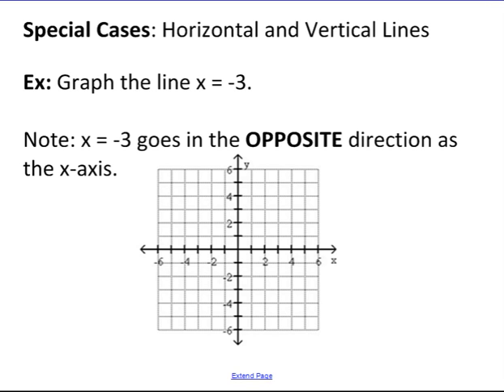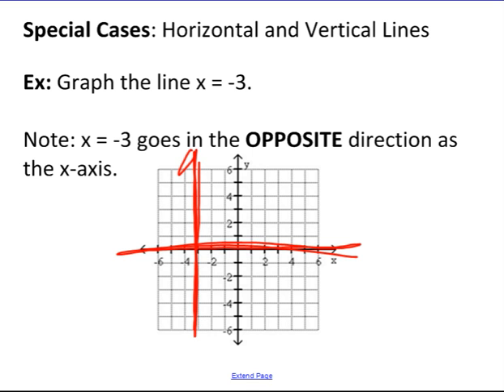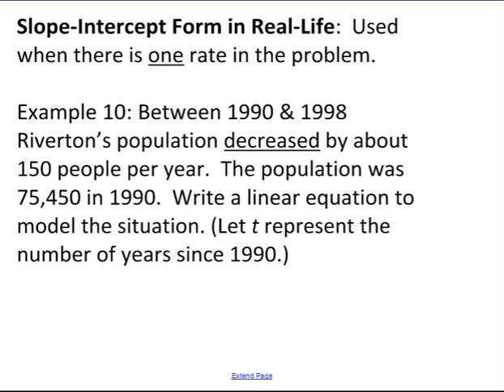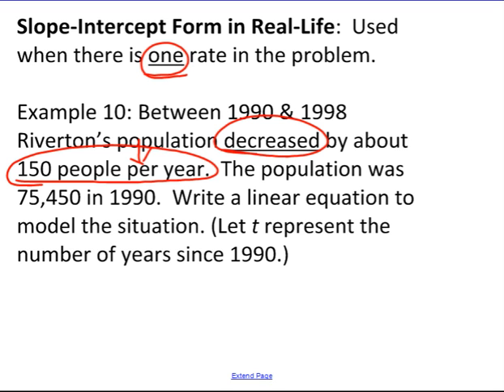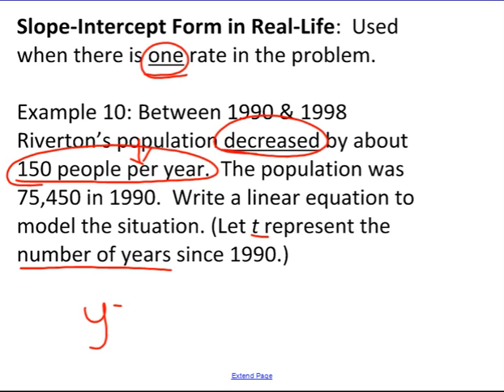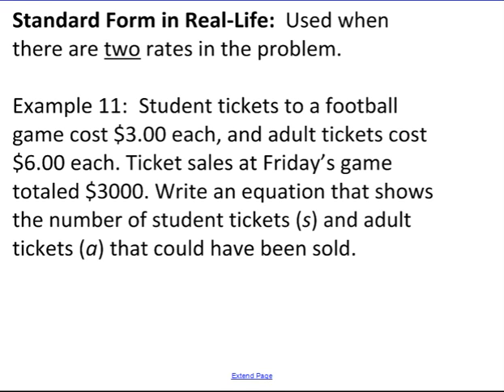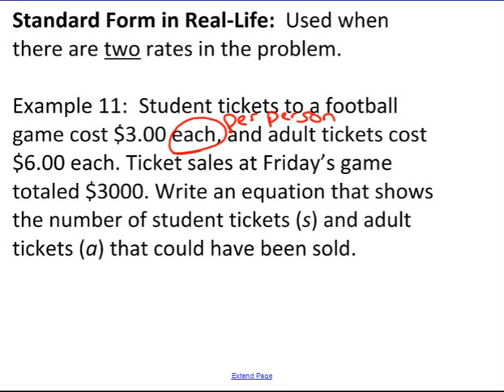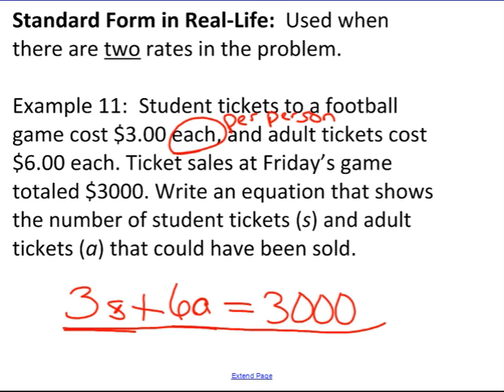Algebra II Section 2.3 Part 2 of 2